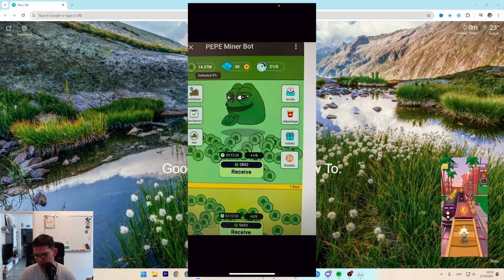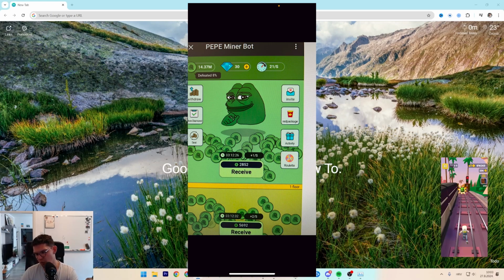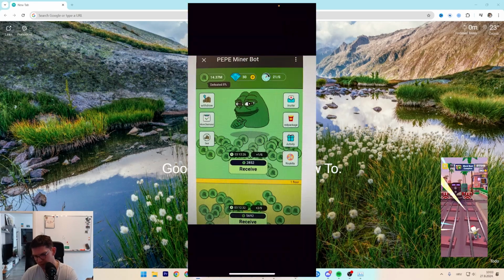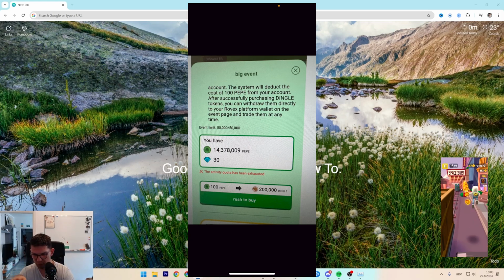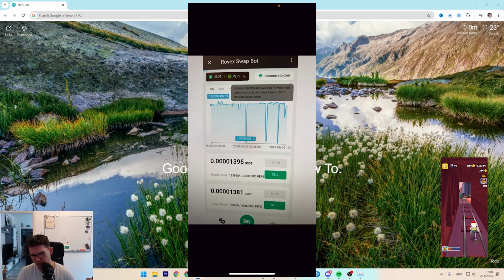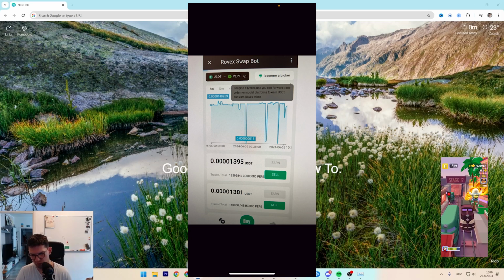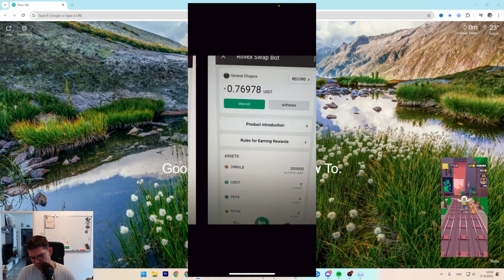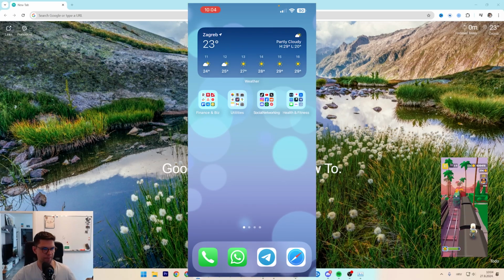How To Withdraw PEPE From PEPE Miner bot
Learn exactly How To Withdraw PEPE From PEPE Miner bot